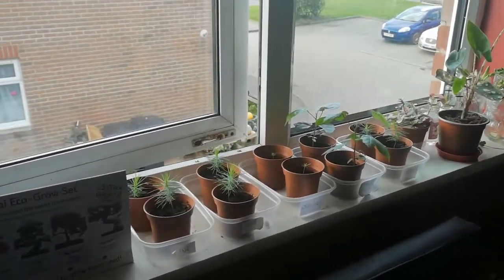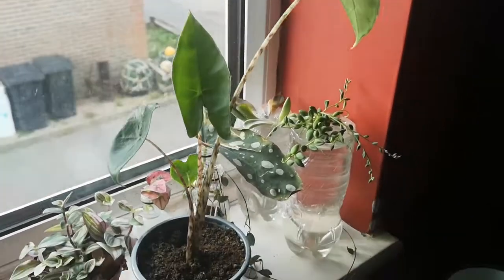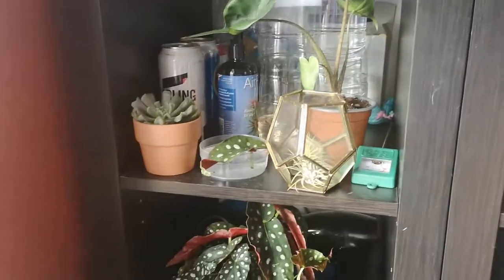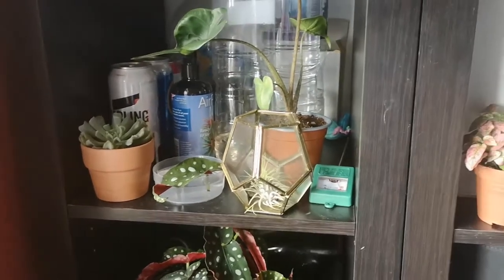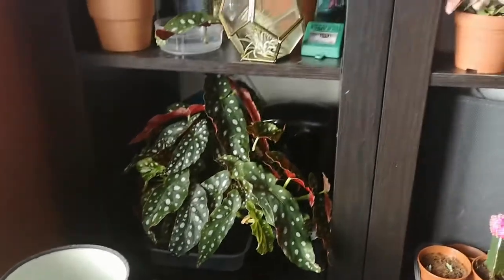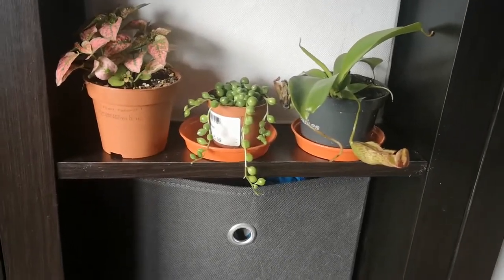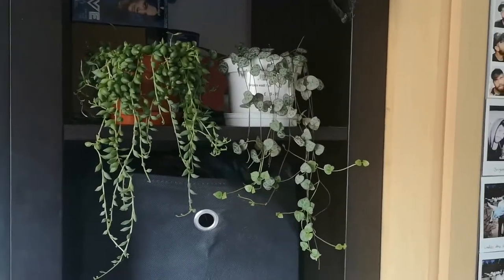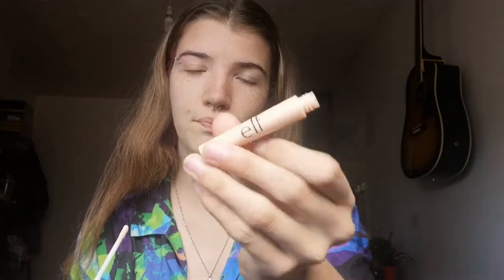Get ready with me | Plant edition | Lou Plants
The 'get ready with me' is mainly about where I put my plants but with my make-up routine added.